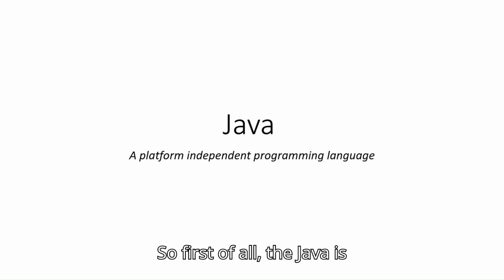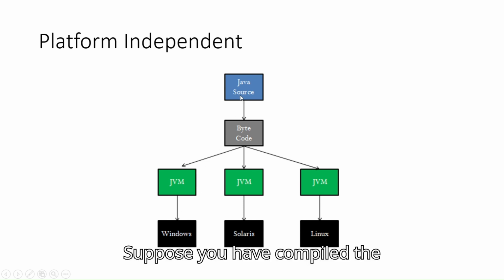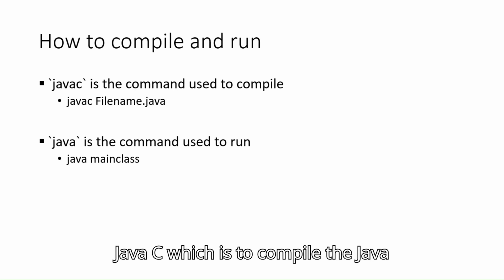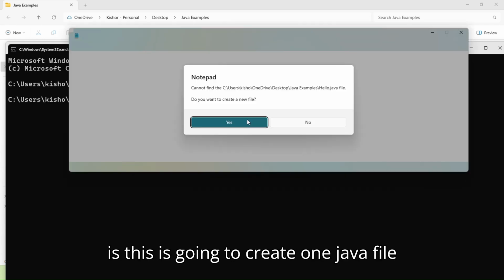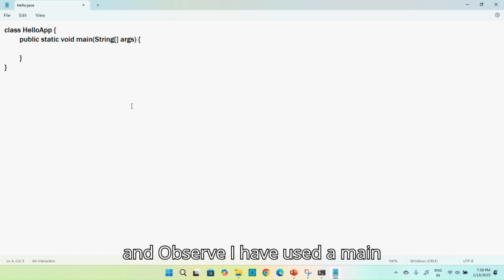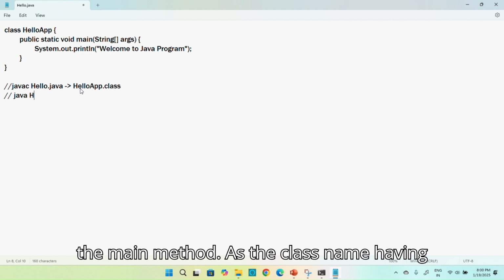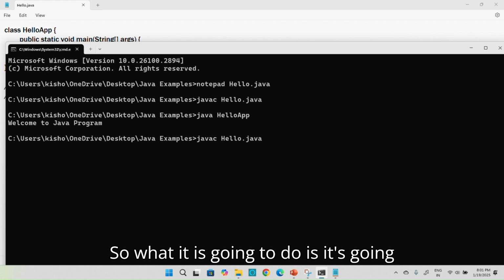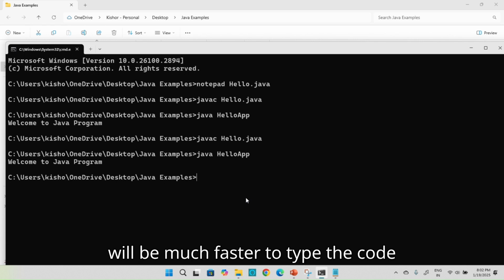Java Tutorial 2 - Java as a Platform Independent Language and Writing our First Java Program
Writing our first Java program